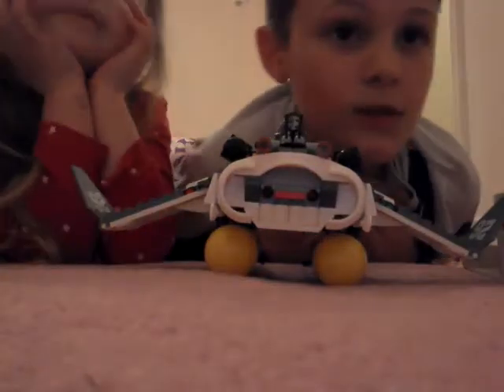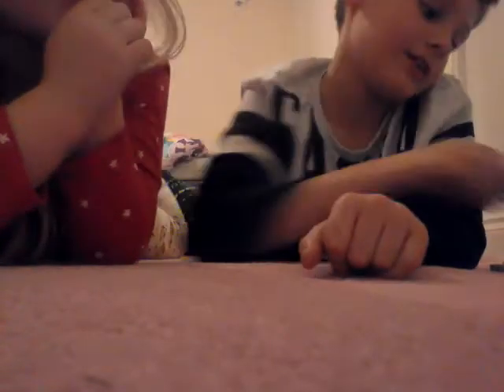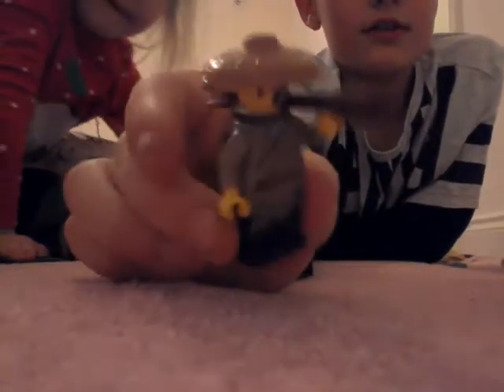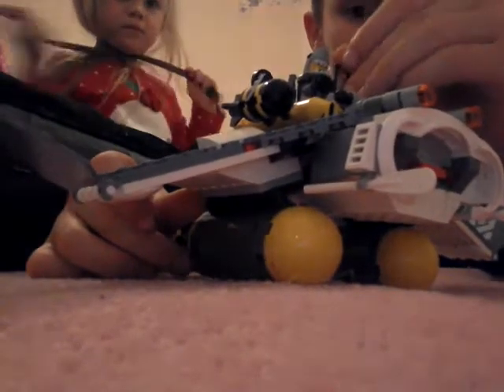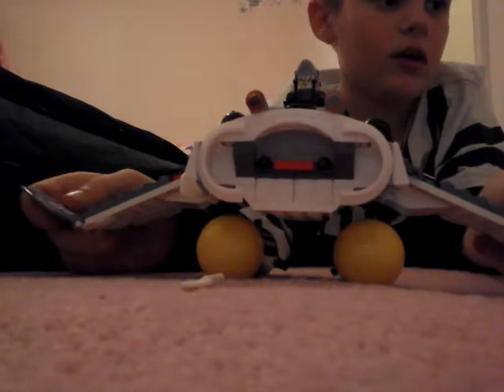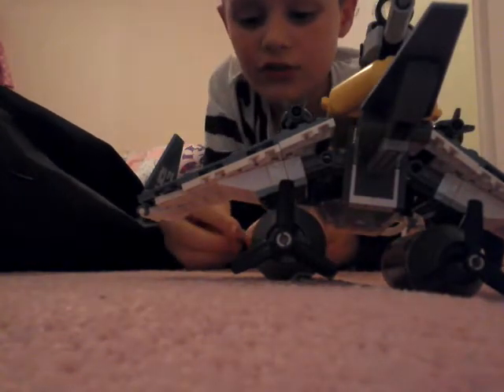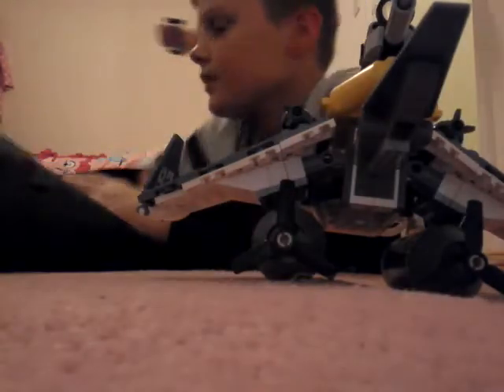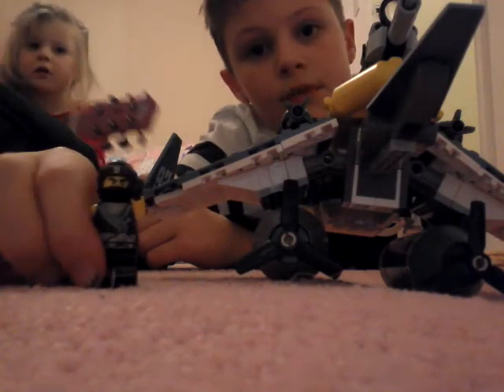Review of the manta ray ship from logo ninjago movie!